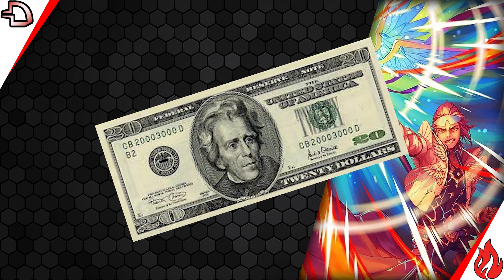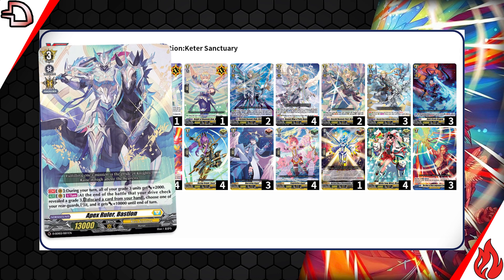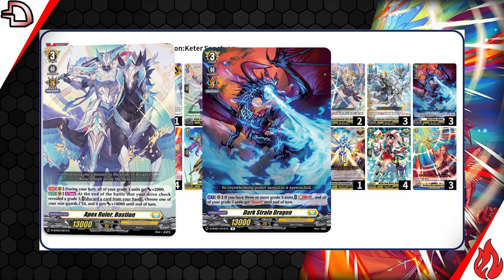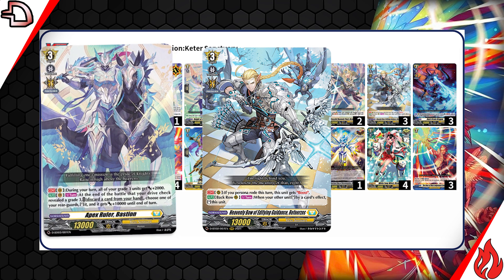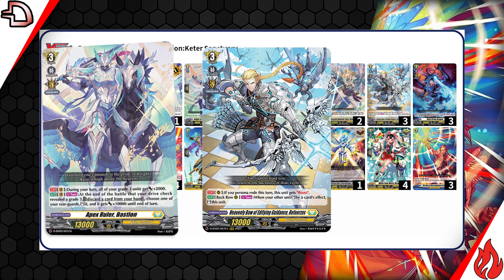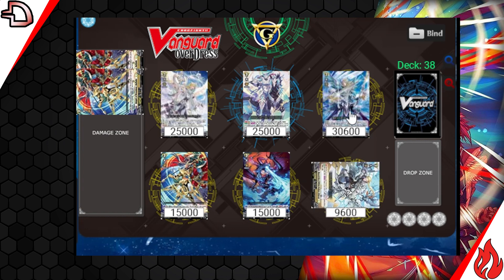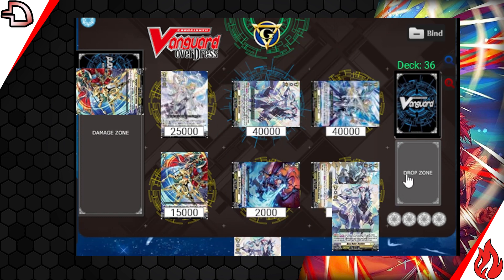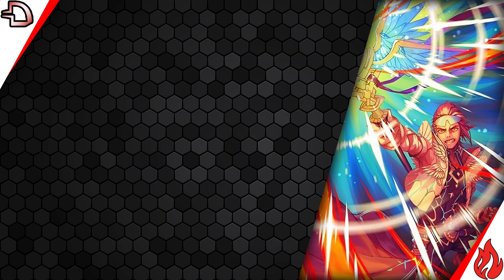BUDGET Bastion Standard Deck // Cardfight!! Vanguard Jan 2023